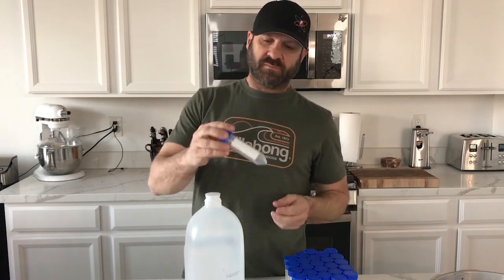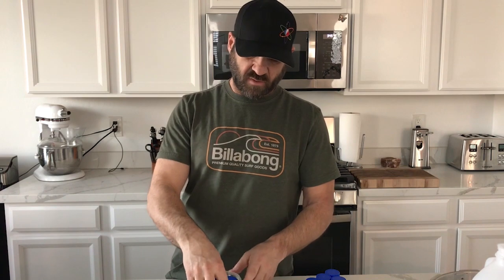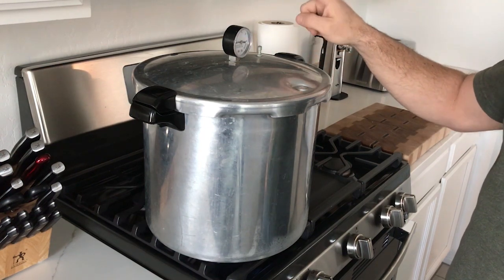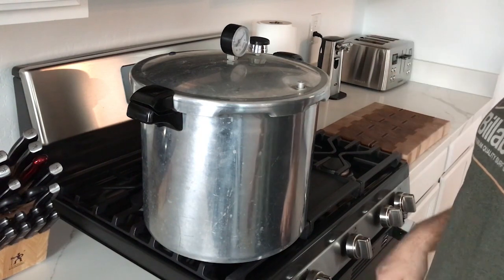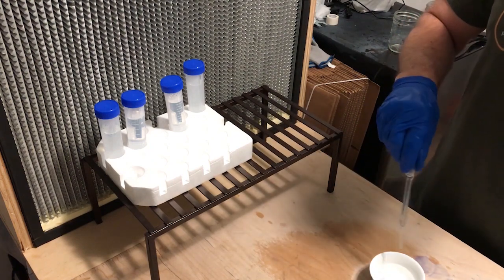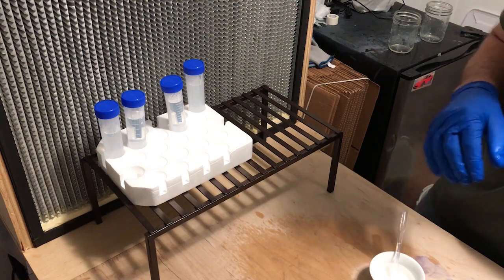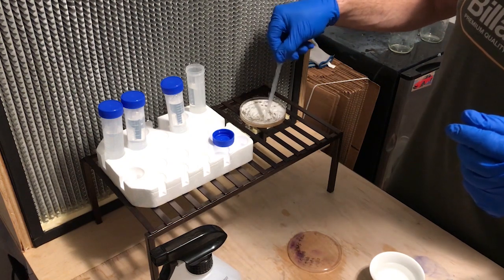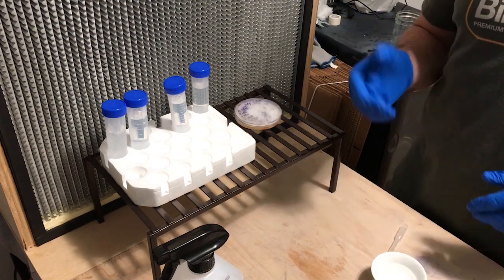Distilled Water Tek For Long Term Mycelium Storage 3-10 YEARS!!!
This is my favorite tek for long term mycelium storage.

This tek will show you how to put your mycelium into a dormant state for the longest possible storage with least amount of lost viability.

Below is a list of all used equipment and materials

Centrifuge Tubes
Distilled Water
Pressure Cooker 4 Quart
Pressure Cooker 23 Qt
Still Air Box
Laminar Flow Hood
Parfilm Tape
Petri Dishes